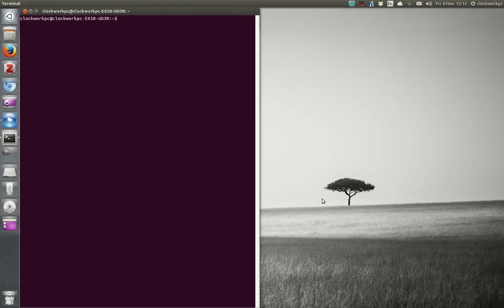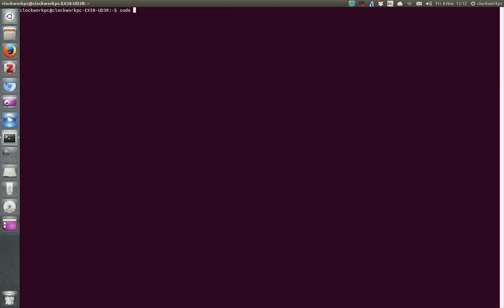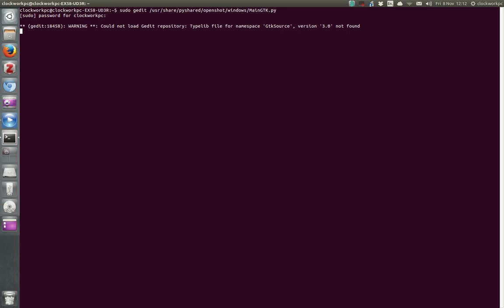How to change the default fade in/out in Openshot